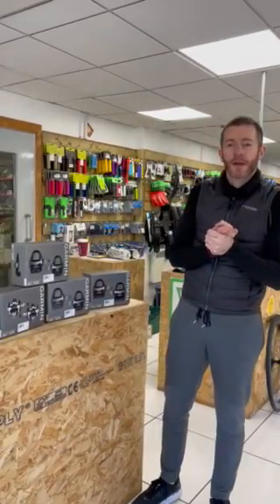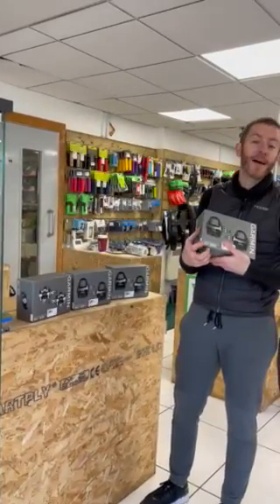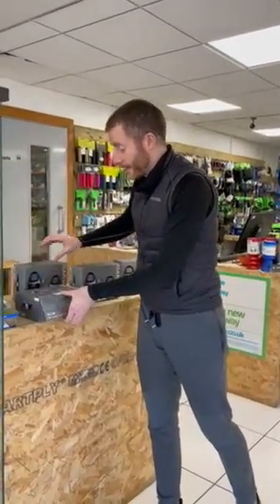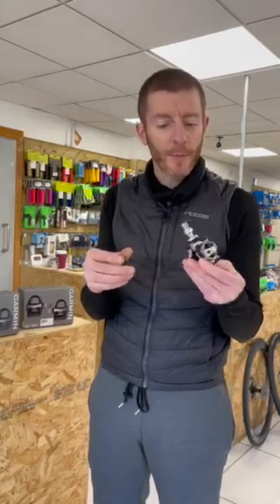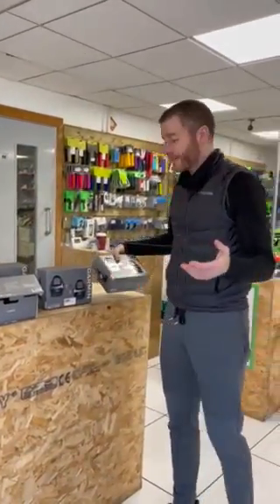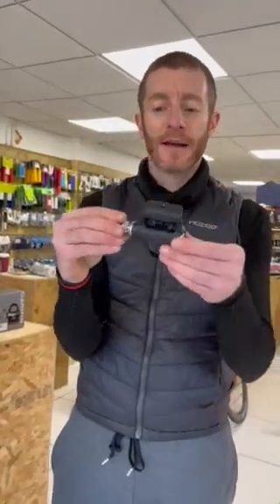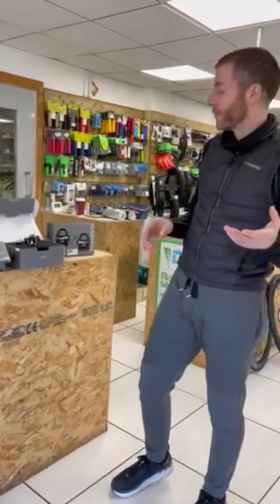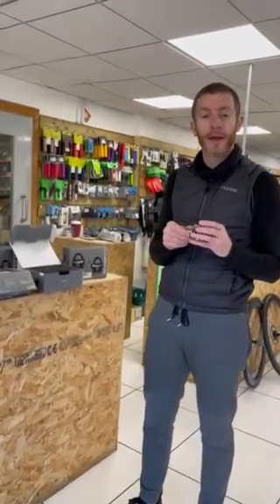First Look! Garmin Rally Powermeter Pedals! | Run and Ride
Garmin’s Rally XC100, XC200, RS100, RS200, RK100 & RK200 Powermeter pedal ranges are tested to the extreme, so you can ride there too. The double and single-sensing power meter delivers reliable power measurements and is easy to transfer between bikes no matter what bike you’re on or where you’re riding.